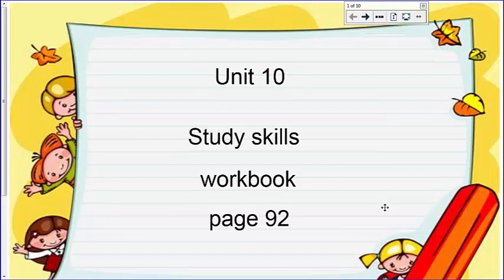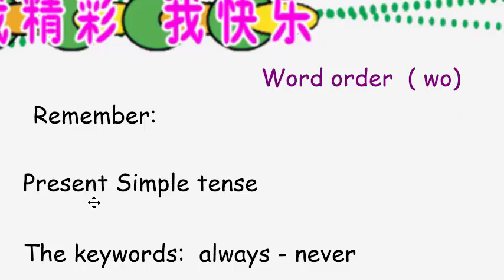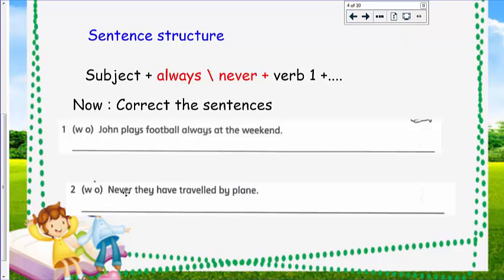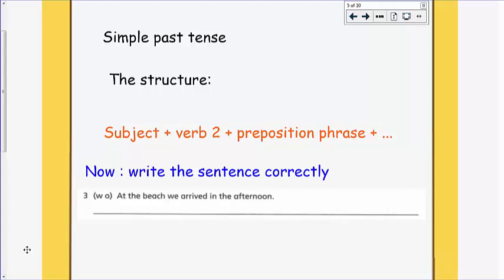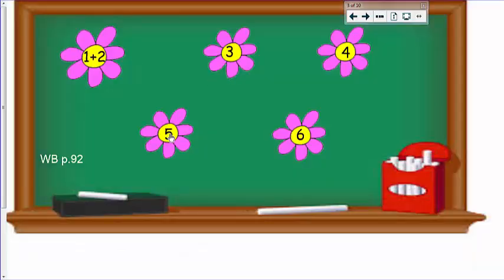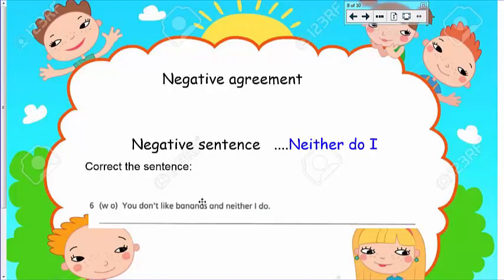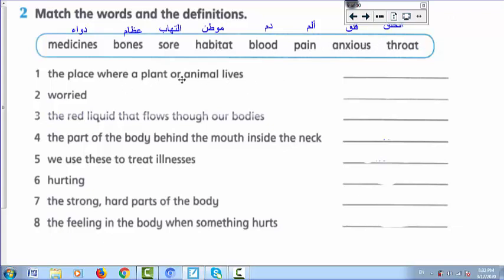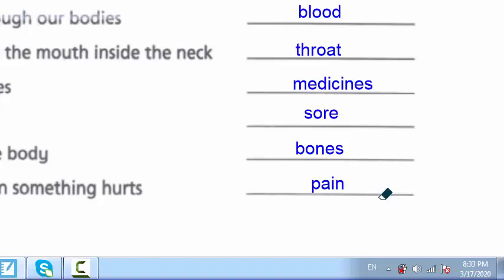مدارس نور الهدى التطبيقية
page 92